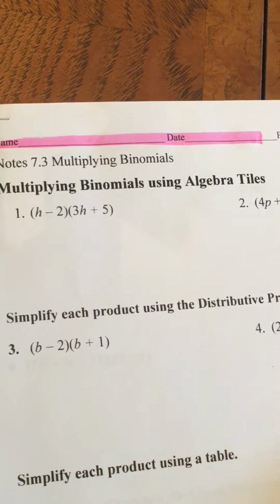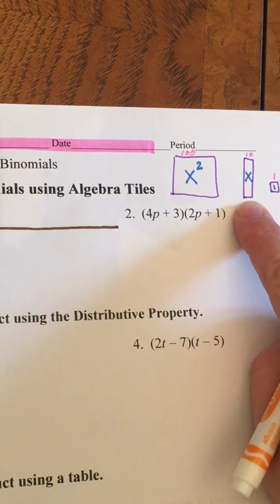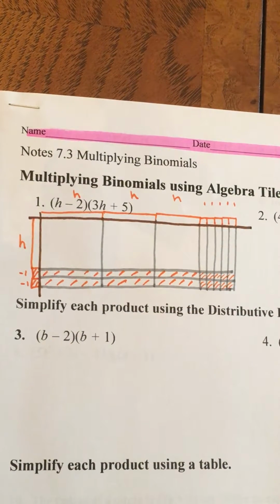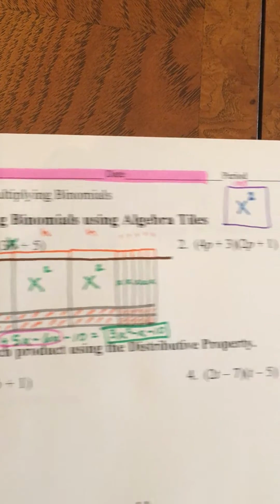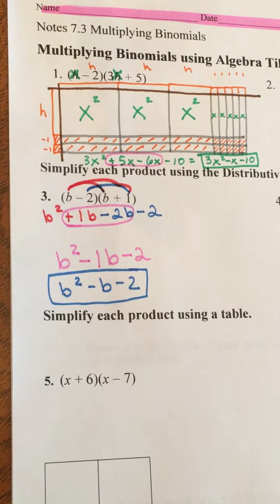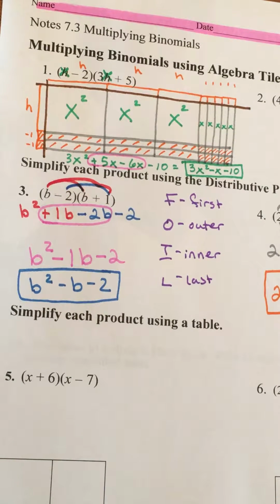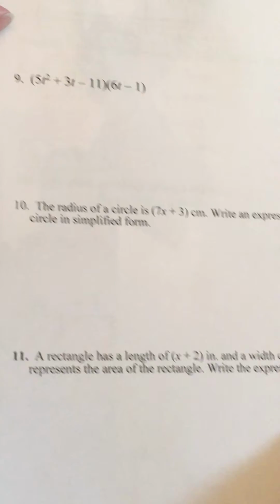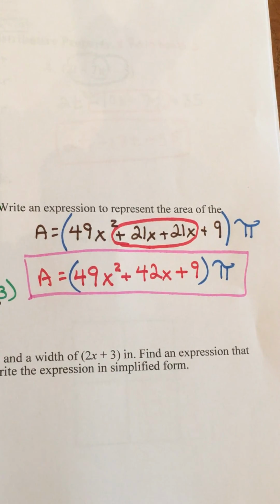Unit 6 Bundle 2: lesson 7.3